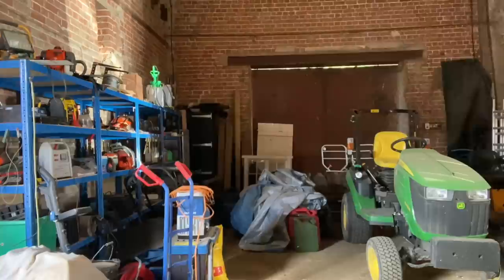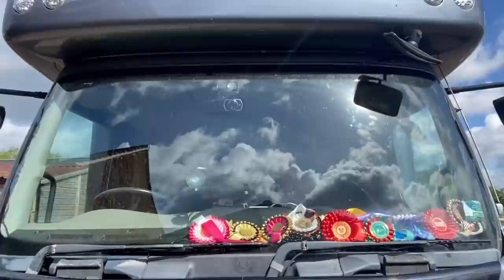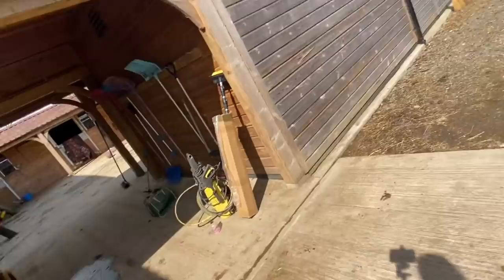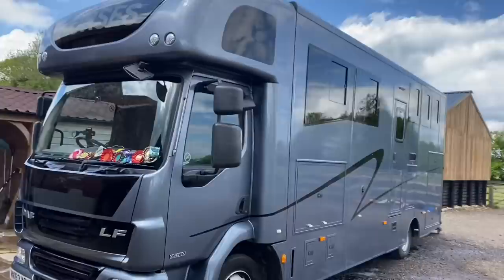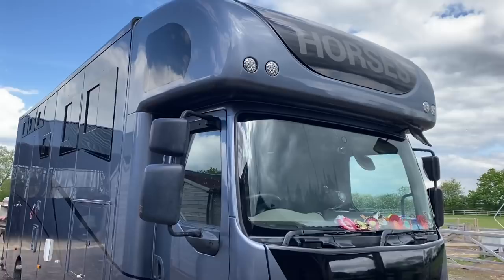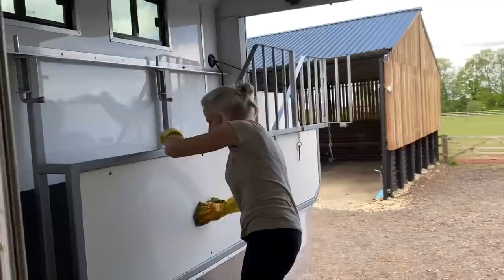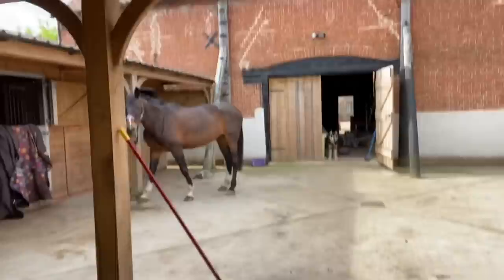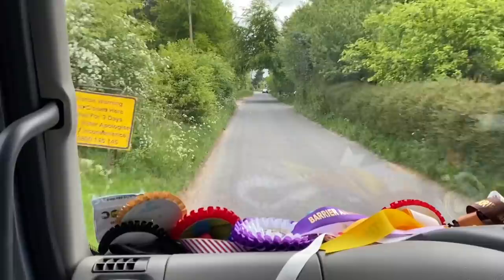CLEANING THE LORRY / Royal Windsor Vlog #1